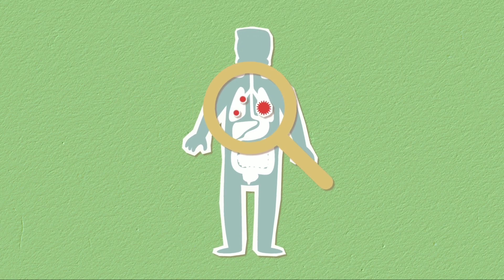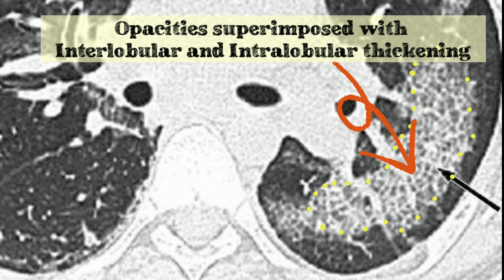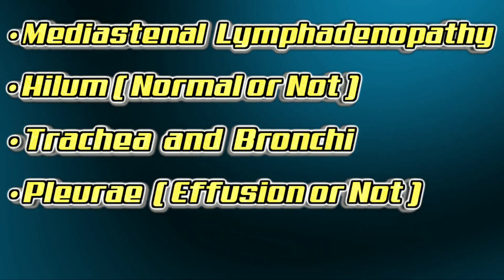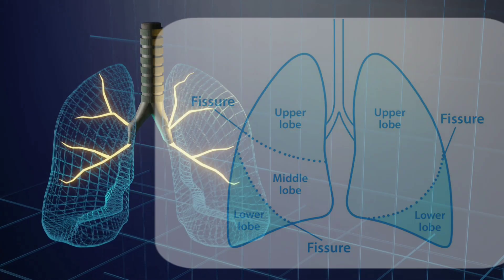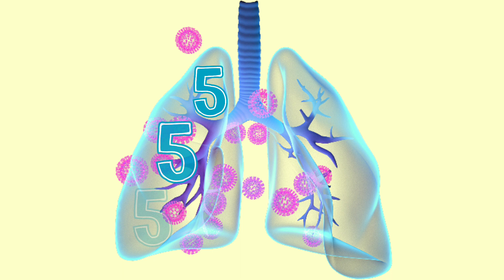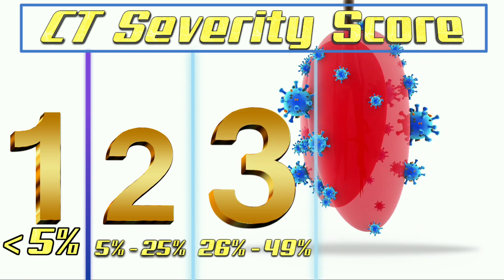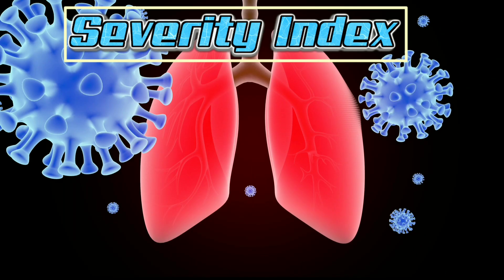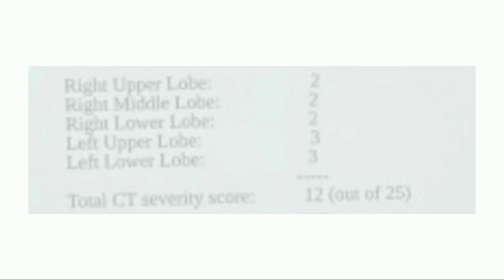What is CT scan score in COVID-19| CORAD & HRCT | Best video | Cost of HRCT scan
Learn everything about HRCT report
00:06 : What is HRCT Chest?
00:20 : Findings
01:10  : CT Severity Score
02:20 : CT Severity Index
02:44 : CORADS Classification
03:14 : Cost of HRCT Chest (Average)

CT is the gold standard method for the detection of interstitial pneumonia, a hallmark feature of COVID-19, often present in the asymptomatic stage of the disease. Here, we show that CT scan presents a sensitivity of 95.48% (std.err=0.35%), vastly outperforming RT-PCR.

More precisely, an HRCT report showcases the presence of glass-like ground, opaque opacities in the lung cavities, which are a crucial marker of COVID severity. The ground glass markers signal involvement of the lungs and additionally, for COVID-19 patients, denote the severity as well as the likeliness of infection in the vital organs.

Apart from confirmation of the infection, HRCT scans are additionally ordered by doctors for COVID-19 patients who showcase early symptoms like of congestion, along with classic, tell-tale or mild COVID symptoms early on. It's also a helpful detector for those who have underlying medical issues, such as respiratory infections.

The HRCT tests are usually interpreted via CORAD scores and measure of the CT score (which is different from the CT value detected in RT-PCR tests).

CORADS, which stands for COVID-19 Reporting and Data System determines the level of infection and involvement because of the virus. CORAD scoring is done on the basis of 1-6, wherein 1 signifies a 'negative COVID' or normal lung function, scores 2-4 signify suspected viral involvement and a reading of 5 means classic COVID-19.

A person who has detectable ground opacities in the lungs is given a score of 6 and said to be at a higher risk of COVID severity. Basis on that, additional respiratory tests and blood work could also be done and treatment followed. A CORAD 6 score is also given to patients who test positive as per the RT-PCR report and complain of respiratory difficulties.

Apart from CORADS, HRCT scans also seldom mention CT severity score, which tells us about the actual lung involvement due to the infection. Different labs go by different readings, with most scores being considered between1-25. A higher score usually represents greater lung involvement and high COVID severity.

I hope this video turns out to be quite useful

I'll be glad to get connected with you and you can interact and get acquainted personally with me. My instagram handle :